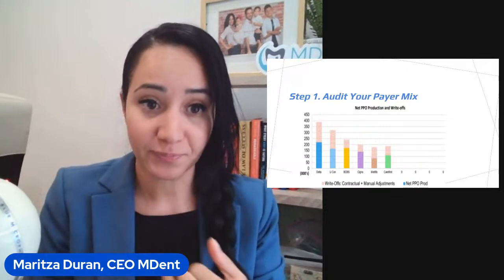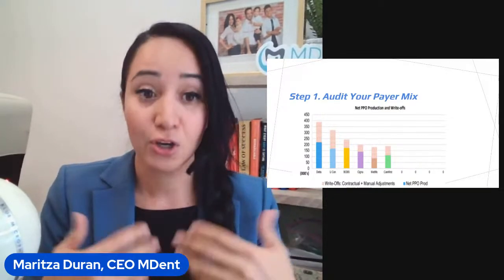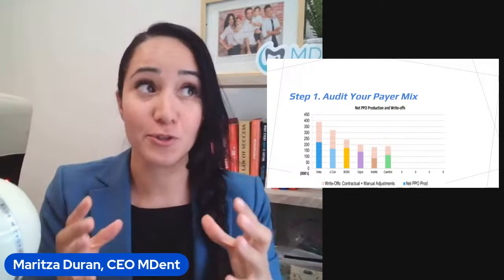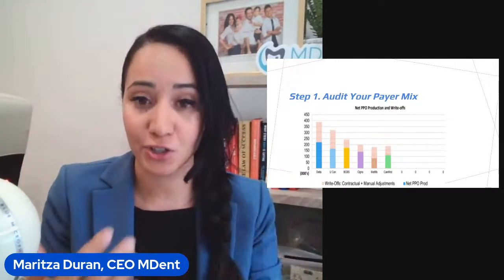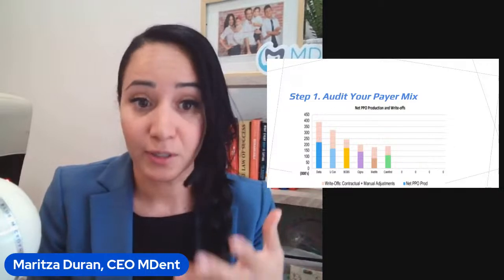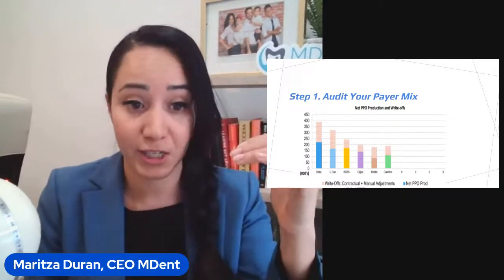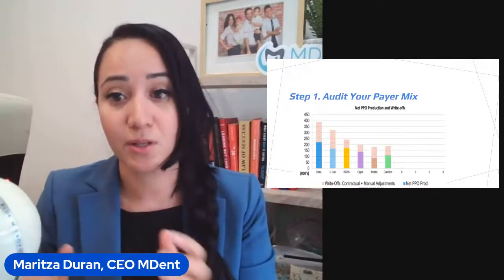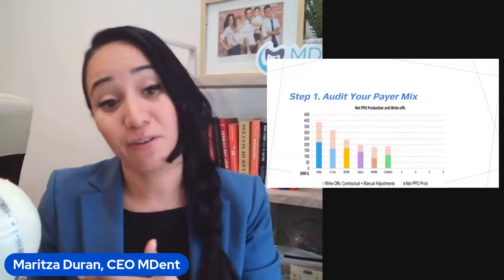How to Strategically Drop a PPO Plan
You've asked and I am delivering! In this episode, I will share my best practices for dropping a plan while keeping your cash flow in mind.